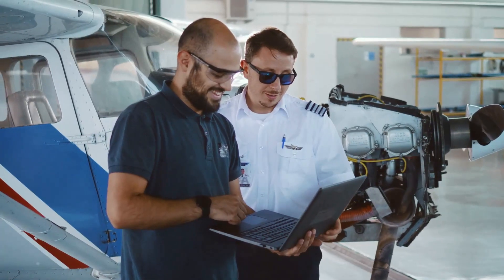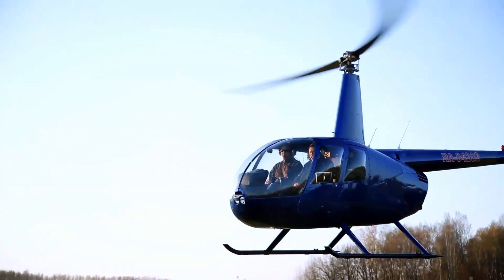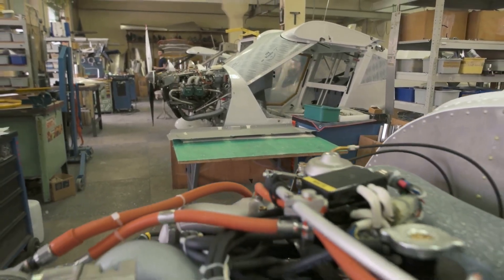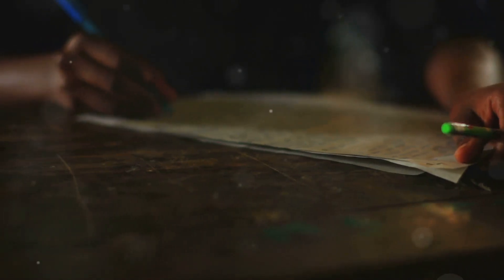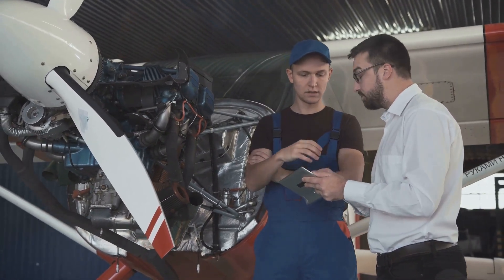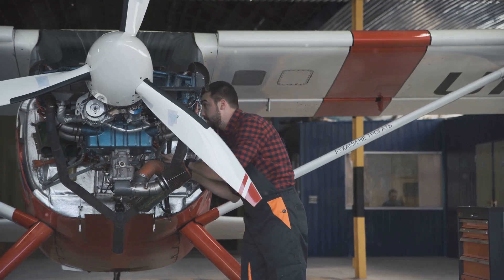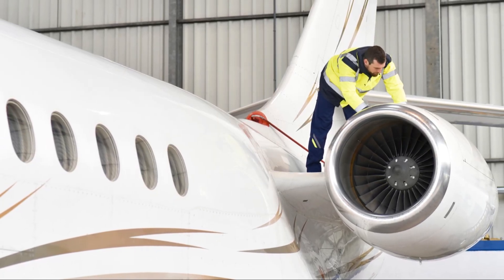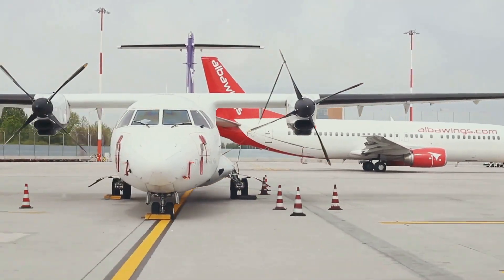Getting Your A&P License: Eligibility and Requirements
In this video, we break down everything you need to know about obtaining your A&P (Airframe and Powerplant) license. Discover the eligibility criteria, educational requirements, and hands-on experience necessary to become a certified A&P mechanic. Whether you're just starting your aviation career or looking to advance, this guide will help you understand the steps and qualifications needed to achieve your A&P certification. Tune in to get a comprehensive overview and kickstart your journey in the aviation maintenance industry.

A&P License
Aviation Mechanic
Aircraft Maintenance
Airframe and Powerplant
# FAA Certification
Aviation Careers
A&P Certification
# Aviation Maintenance Technician
Aircraft Mechanic Training